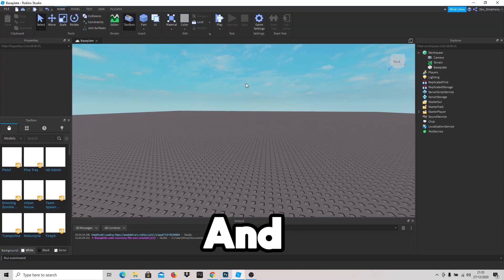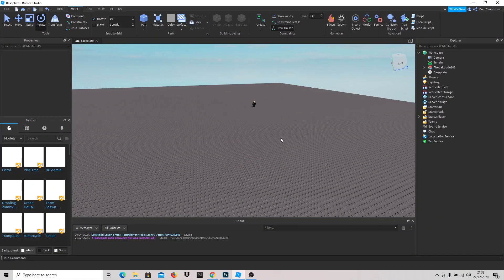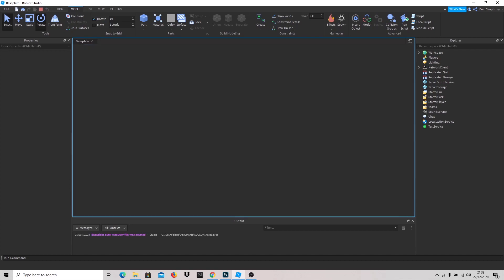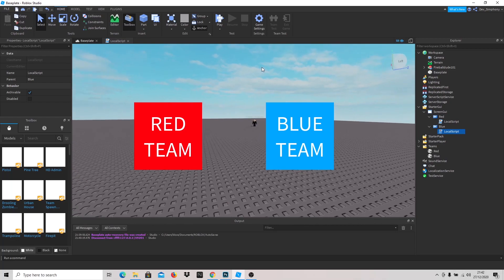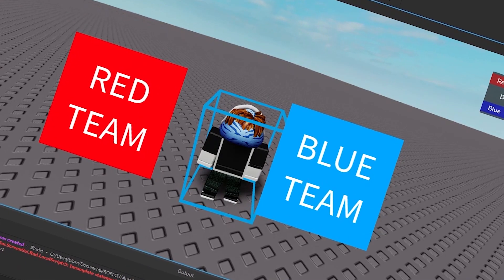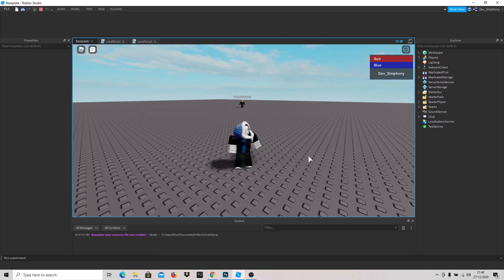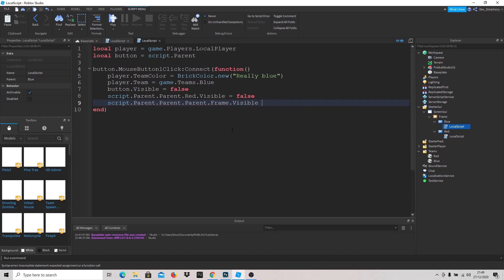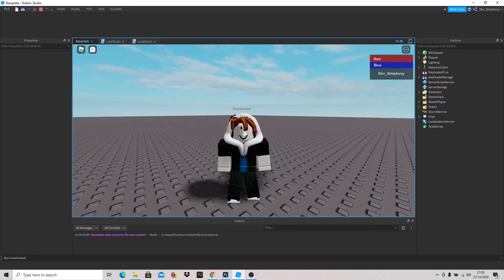ROBLOX Studio How To Make Team Change GUI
Today I will show you how to make a team change GUI for your Roblox Games
A team Change GUI is a UI that will make you able to change teams. I will as well show you how to insert teams to avoid confusion.

what is Roblox Studio, Roblox Studio is the development platform of Roblox it allows you to make your own Roblox games and publish them on Roblox!